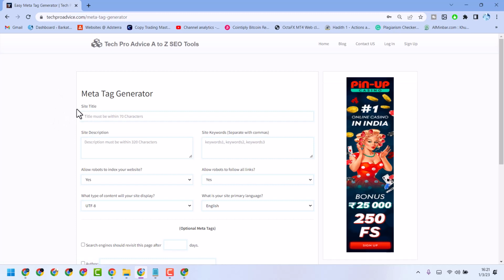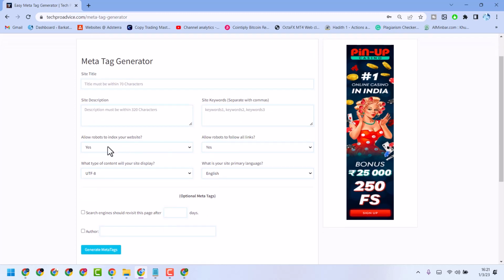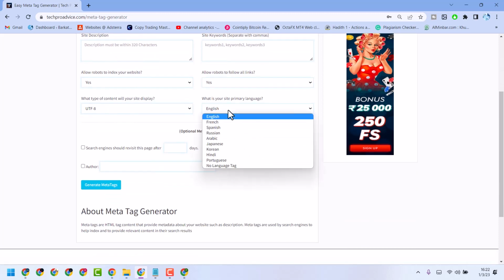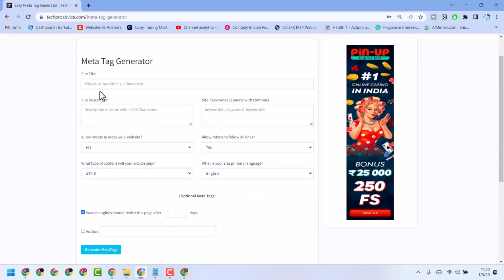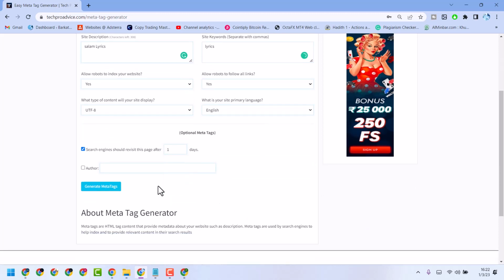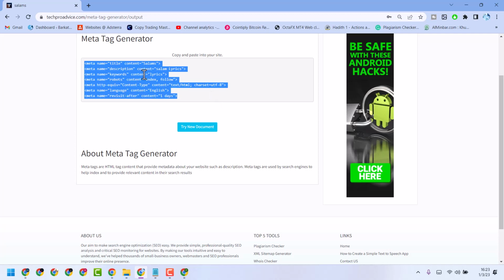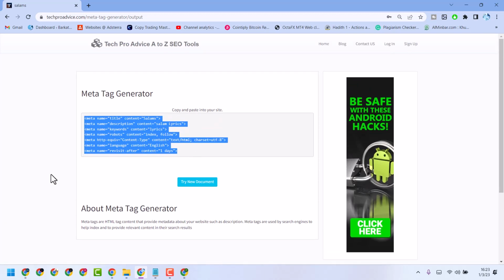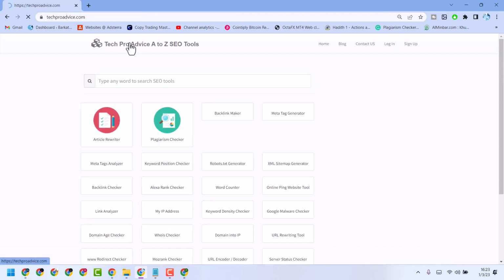How to Generate Meta Tags for FREE Free Meta Tag Generator Generate SEO Friendly Meta Tags